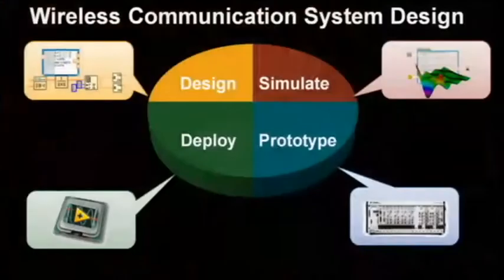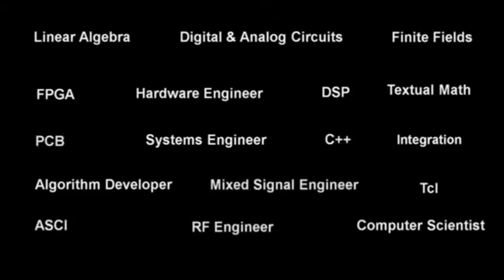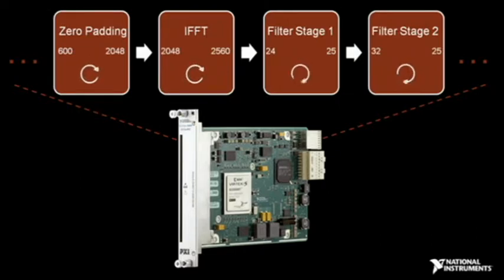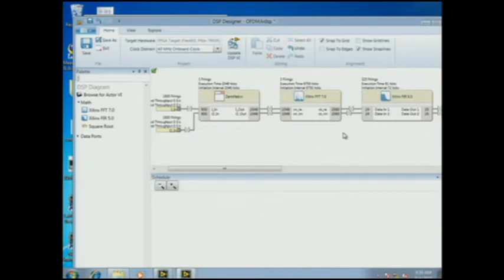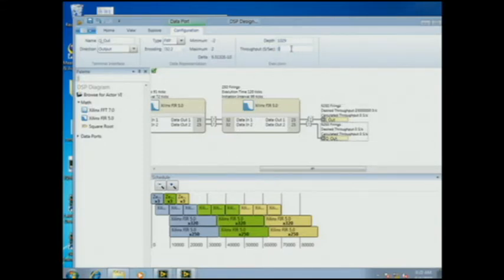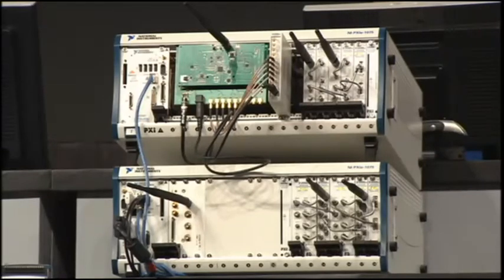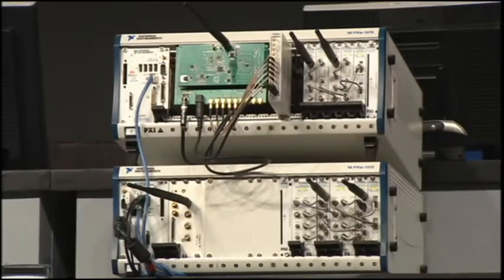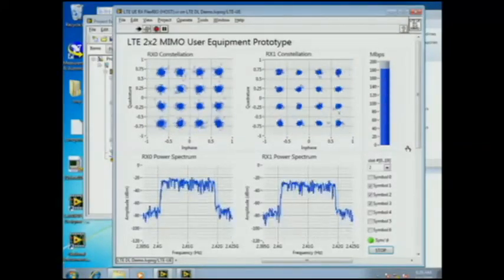Prototyping Complex Communication Systems with LabVIEW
to learn more information.

Learn about how the LabVIEW DSP Designer will help engineers prototype complex wireless communication protocols, such as LTE.